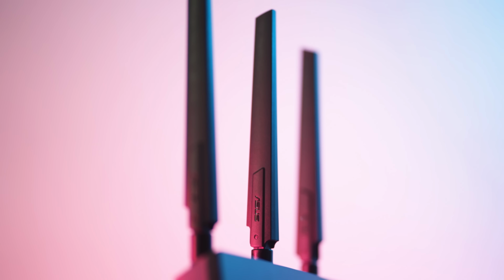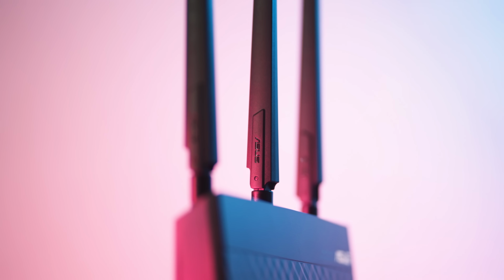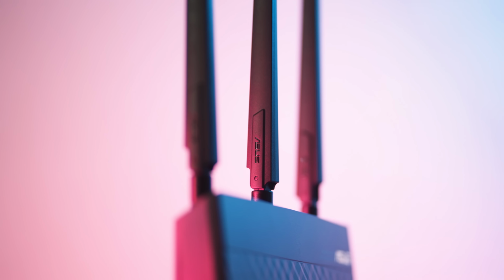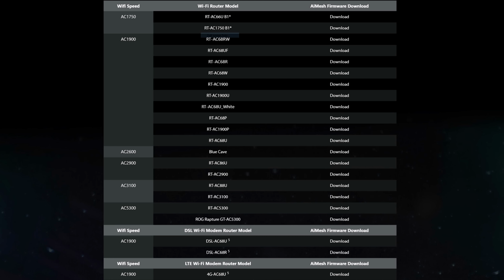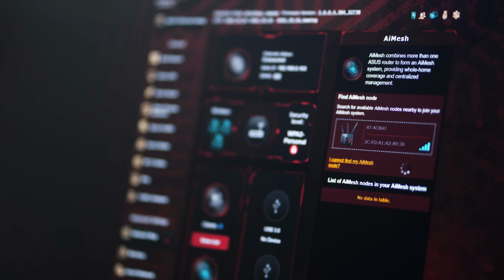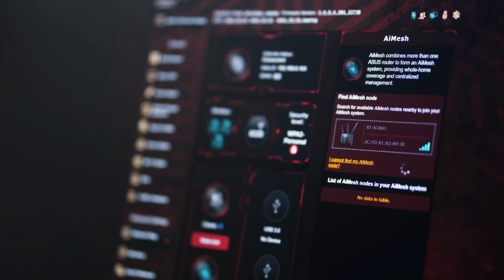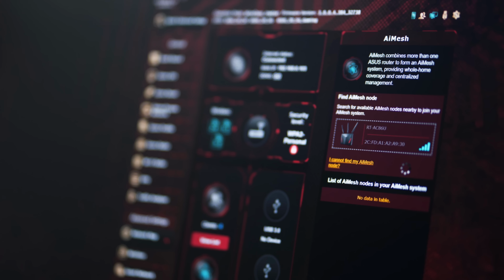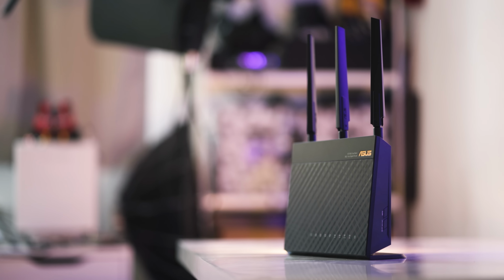INSANE Gaming Wifi Router ... With Crazy Distance Coverage!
We set out to try a crazy experiment. Is it possible for an ASUS AiMesh WiFi network to stream a game without packet loss between home and a park several blocks away?  And using our EXISTING wifi routers!

RoG Rapture
USB WiFi Adapter

Cooler Master MK750

Review unit provided free of charge by ASUS. As per HWC guidelines, no review direction was received from manufacturer.